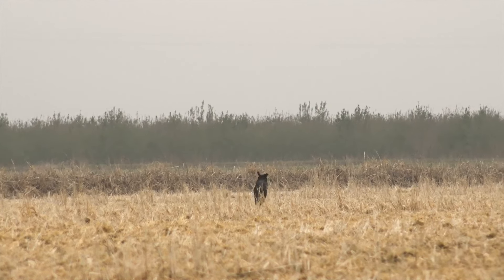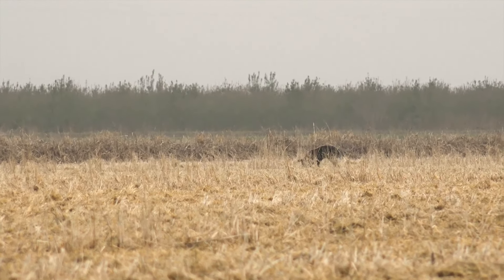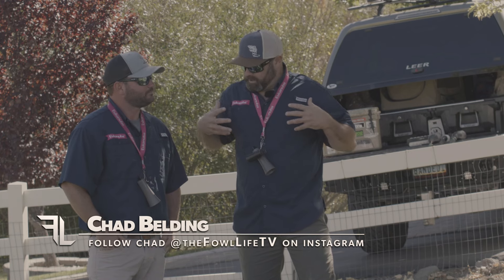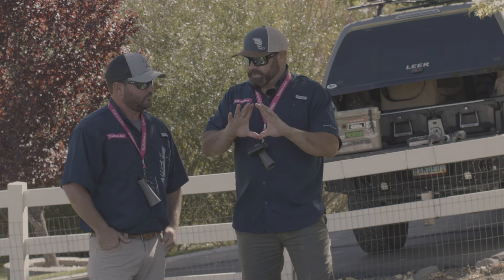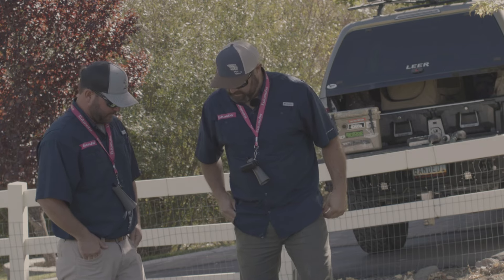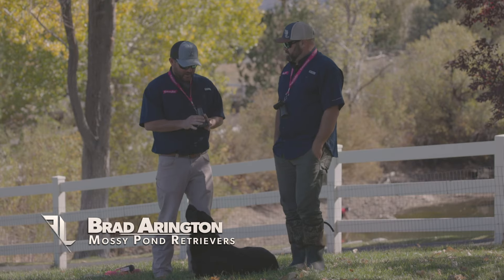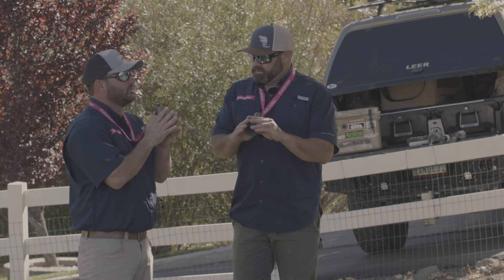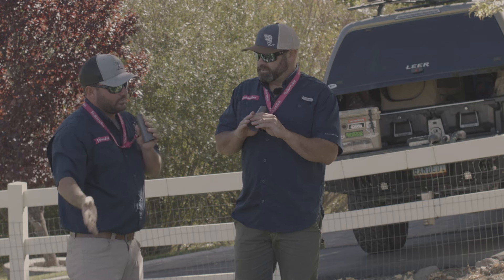Correct Hand Signal - Duck Dog Training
Brad with Mossy Pond Retrievers shows us some of the best ways to position your hands to give the most effective signals to your hunting dog on retrieves.

What this hunting tip on myoutdoortv.com Season 14 episode 5.